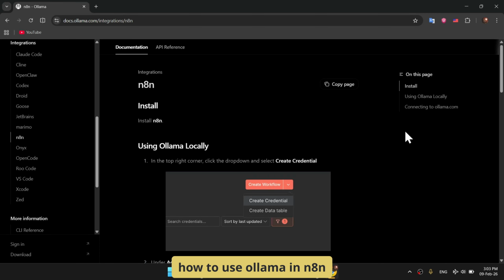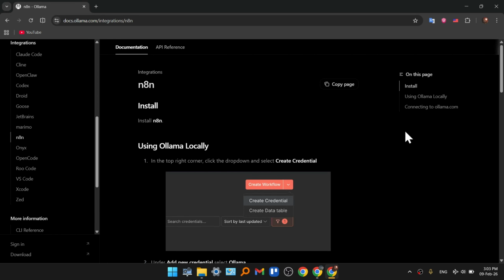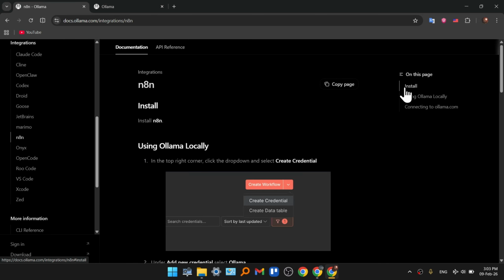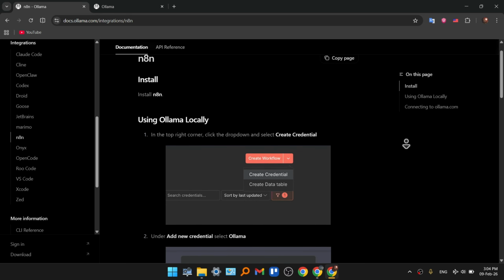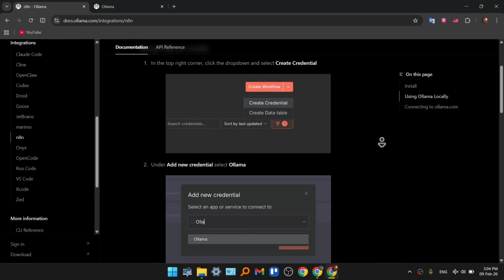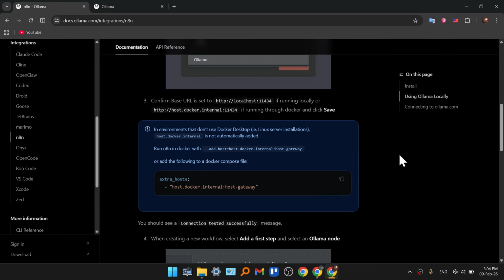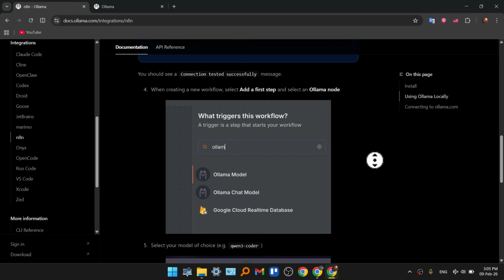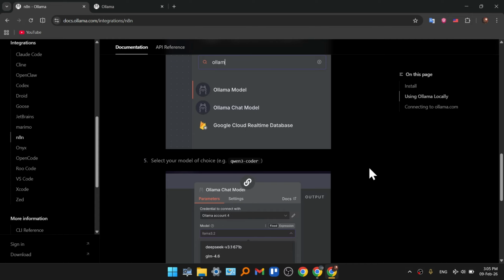How To Use Ollama In n8n (Best Method)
How To Use Ollama In n8n